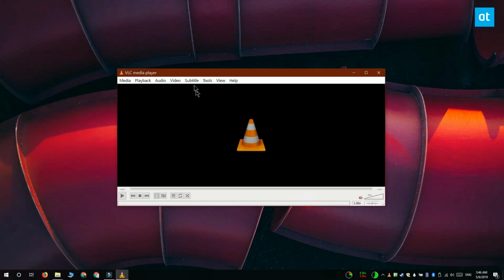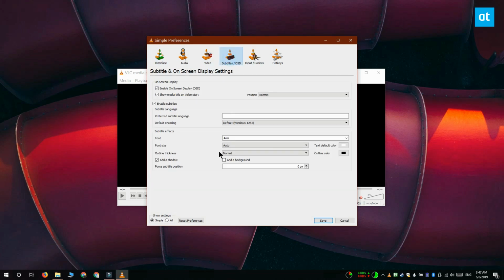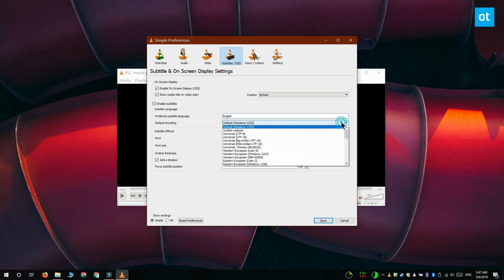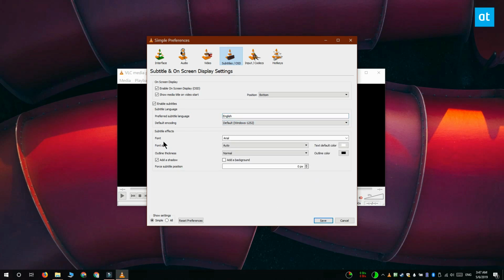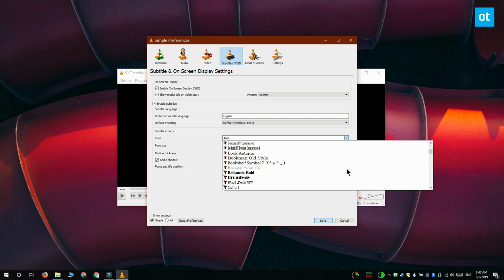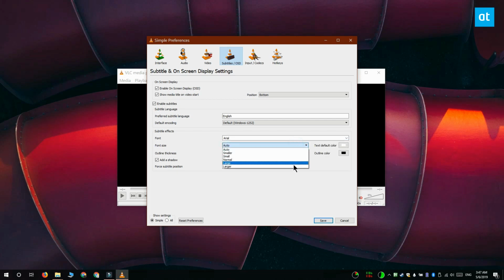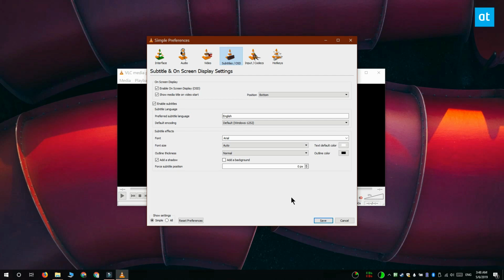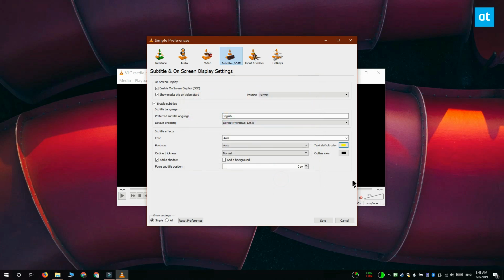How to customize subtitles in VLC player on Windows 10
The subtitles in VLC player are set for the best possible experience. They’re white by default with a black stroke around them. This makes it so that no matter how dark or high light the video you’re watching is, you can still read the subtitles comfortably.